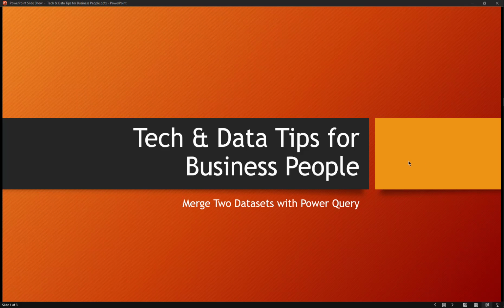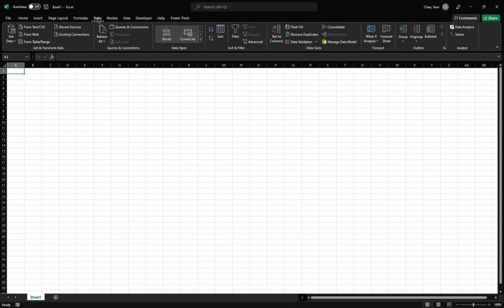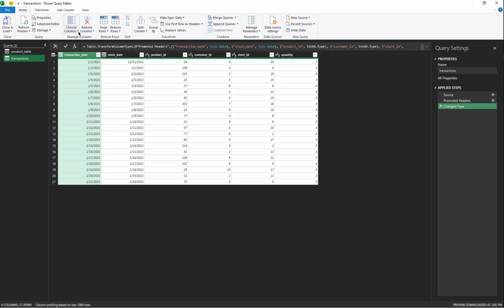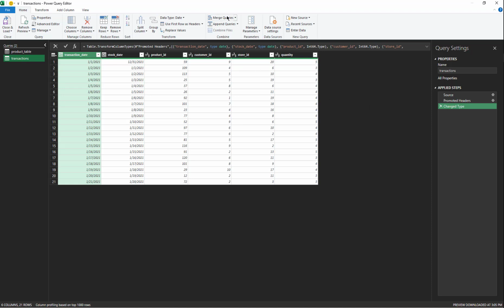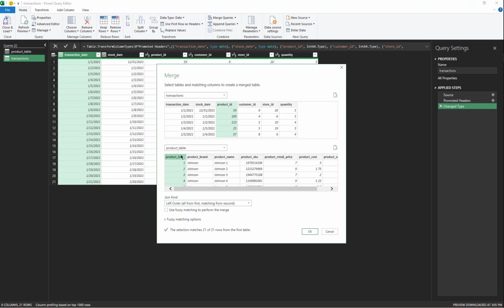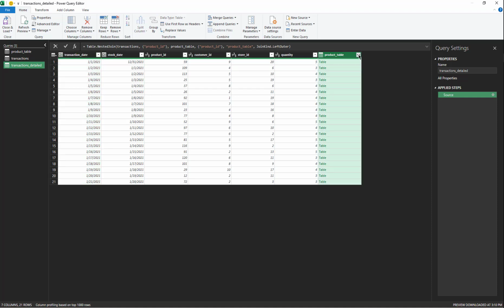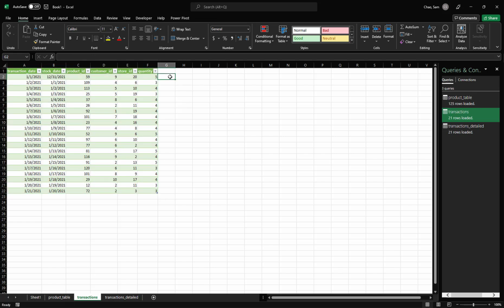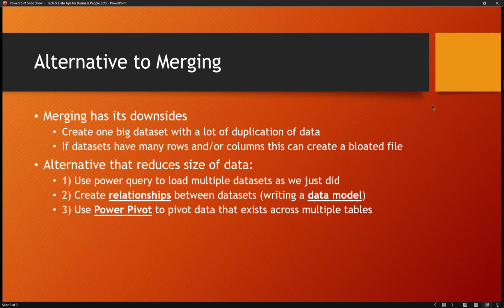Merge Two Datasets with Power Query